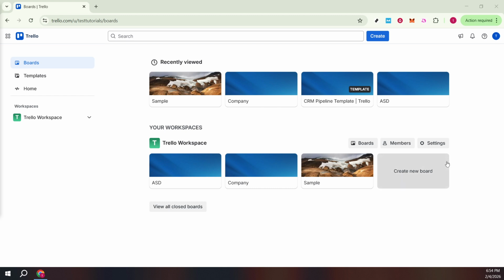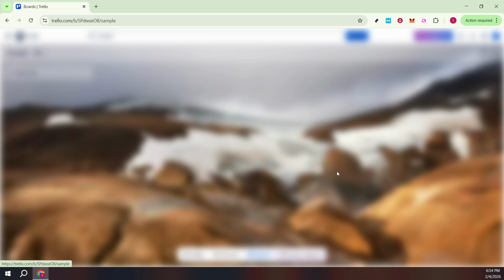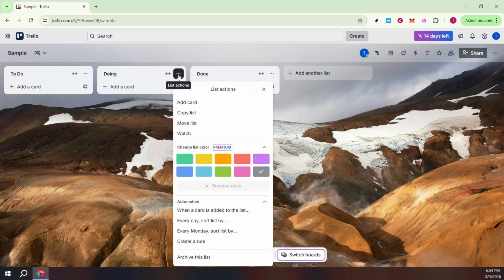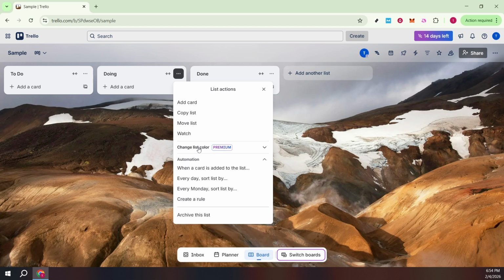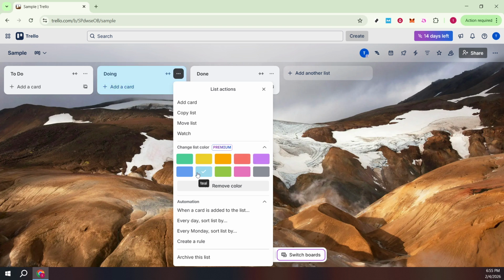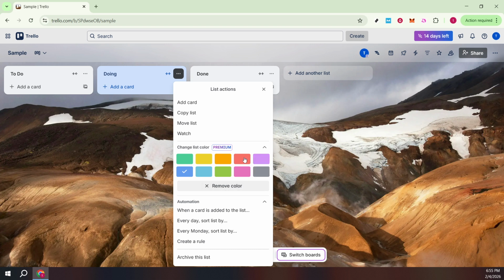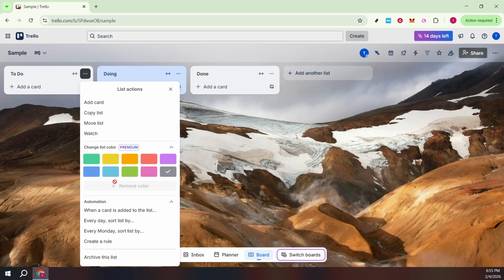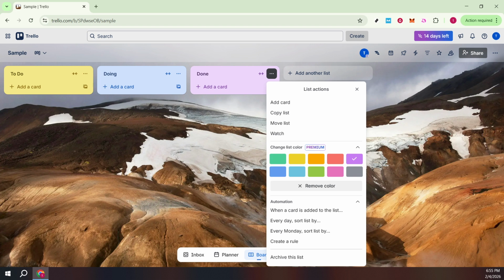How To Use List Colors In Trello [2026 Guide]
How To Use List Colors In Trello